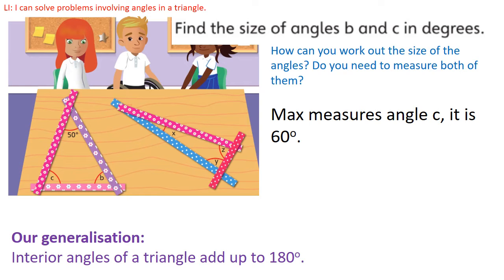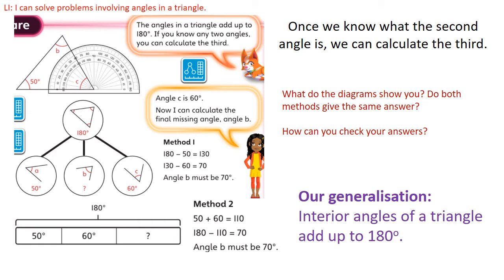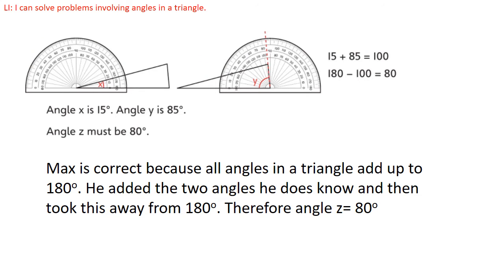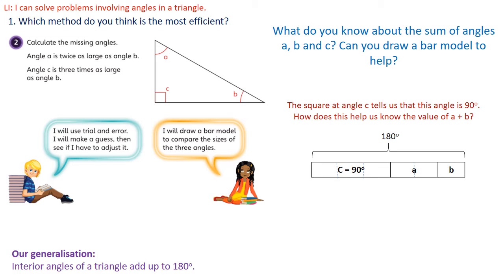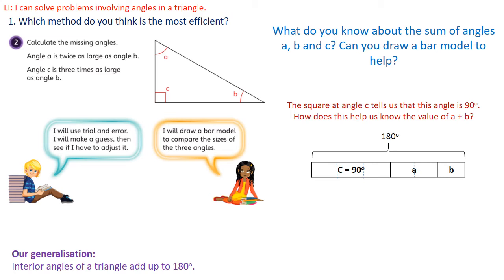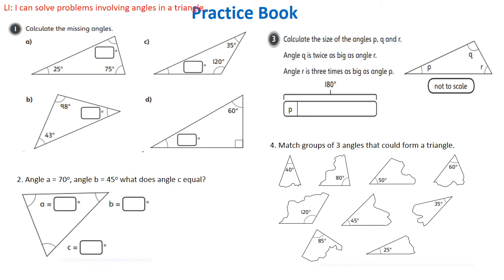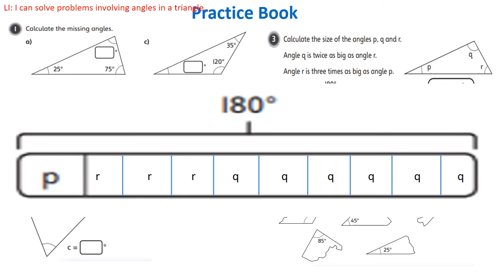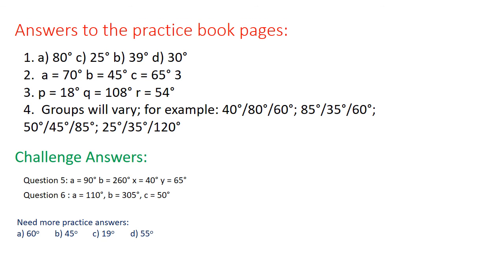Tuesday 12th Jan Year 6 Maths video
Mrs Follows Maths lesson for Tuesday 12th January 2021